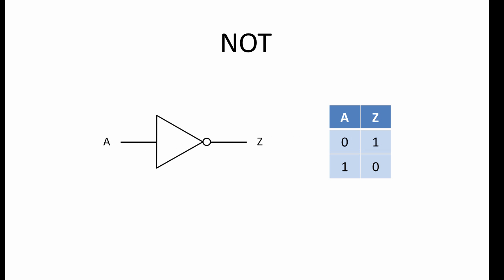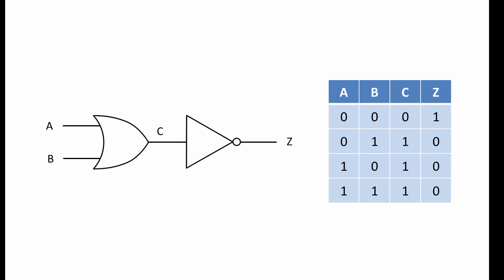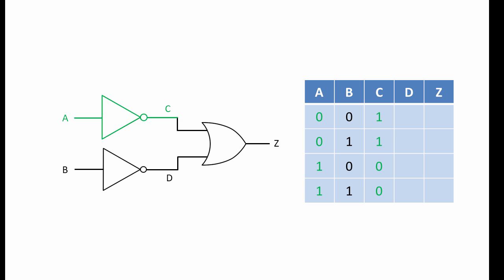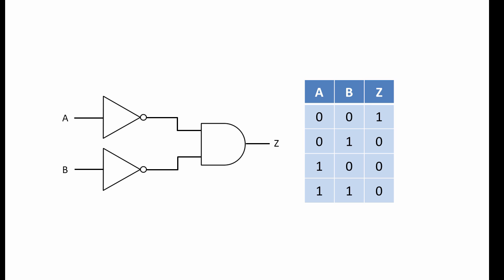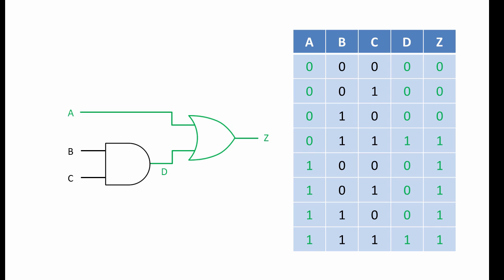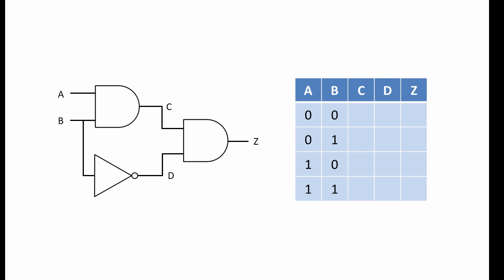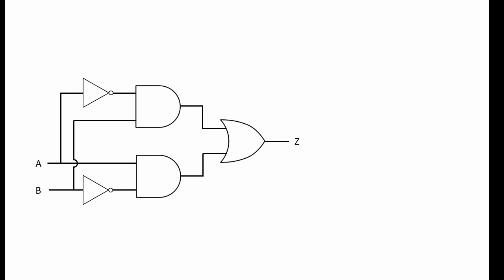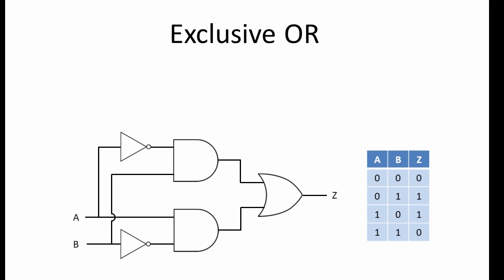Logic Gate Combinations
This computer science video follows on from the video that introduces logic gates.  It covers creating truth tables for combinations of simple logic gates, including a mention of some well used combinations. Combinations of logic gates manipulate pulses of electricity, and because these pulses represent binary 1s and 0’s, combinations of logic gates can perform useful data operations such as comparing values, performing arithmetic and even storing data.  Being able to create truth tables for combinations of logic gates is an extremely important aspect of computer circuit design, because truth tables can help us to see how circuits work.